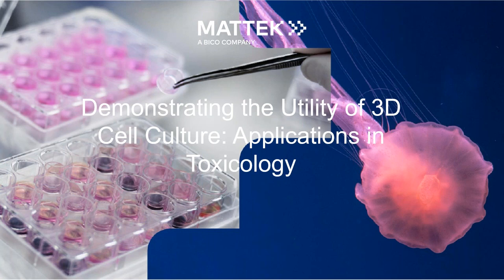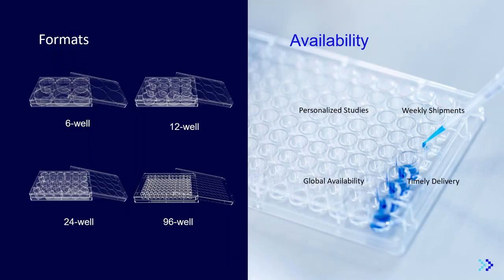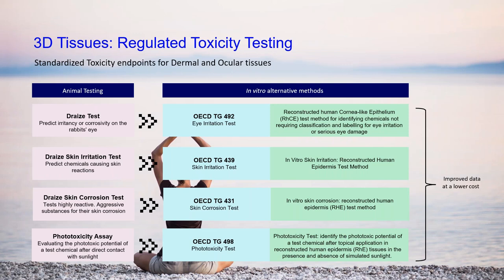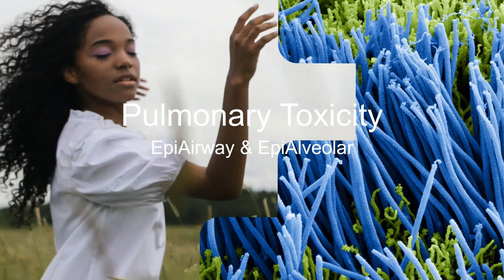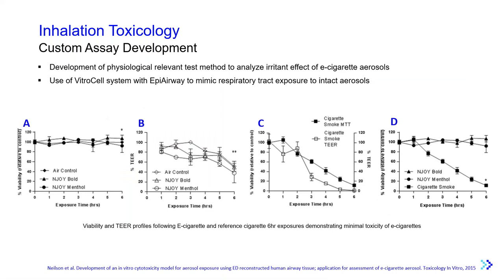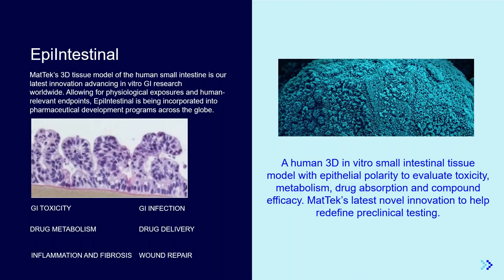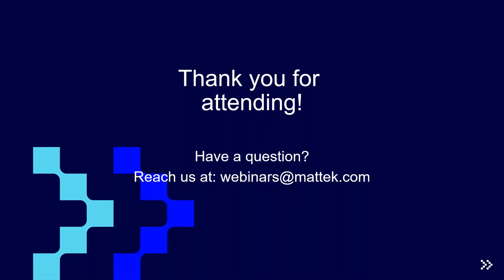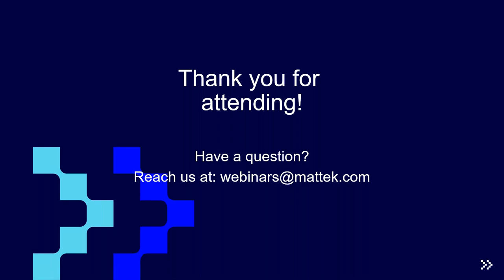Demonstrating the Utility of 3D Cell Culture Applications in Toxicology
For more than 25 years, MatTek has been the world leader of reliable in vitro human tissue model innovation. Our skin, ocular, oral, respiratory, vaginal, and intestinal tissue models are used to assess safety and efficacy throughout the cosmetics, chemical, pharmaceutical, and household product industries. These advanced tissue models empower companies to achieve their goals of non-animal testing while lowering testing costs and providing human-relevant results. Join MatTek in part one of the MatTek services series as they discuss key applications of toxicology offered in both GLP and non-GLP settings using these advanced 3D models.

Presenters:
Katherine Dunnick, PhD
Larissa Walker, MS

Q&A:
Jonathan Oldach, Director of Business Development

Host:
Margaux Babineau, Director of Marketing & Customer Engagement